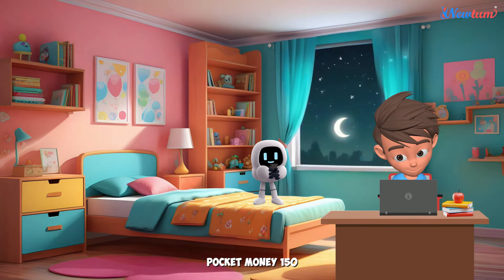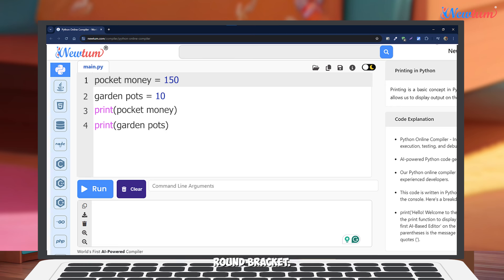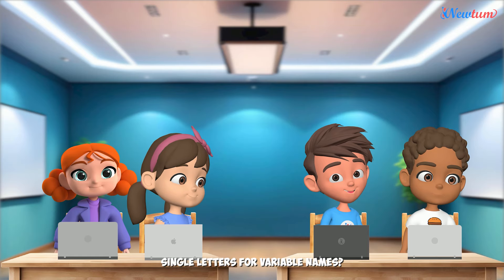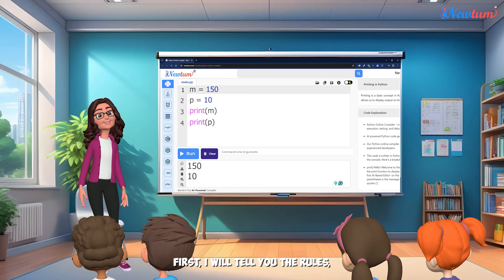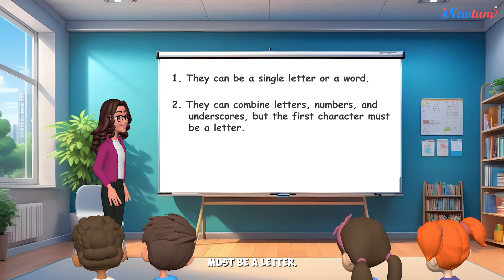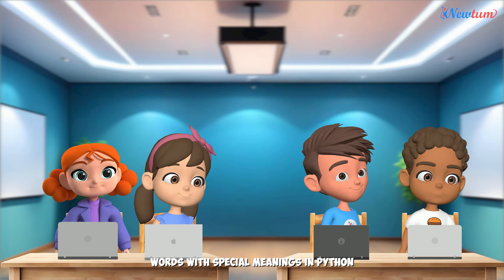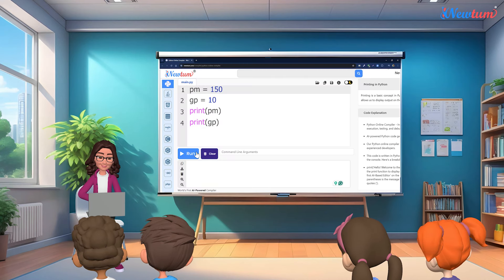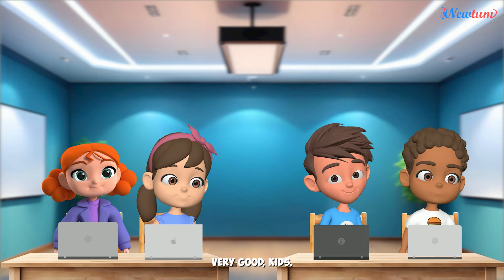Aadi and Gogu | Ep 9 | Naming Game | Coding for Kids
Join Aadi and Gogu in this fun-filled episode of our Python Programming for Beginners series! Aadi learns the importance of naming variables correctly, with Gogu’s helpful hints. Perfect for kids, this Coding for Kids episode covers essential Python Basics and offers a cartoon for kids to enjoy while learning. Watch now and dive into the world of Python for Beginners with our engaging Kids videos and cartoons for kids!

for more exciting programming content for kids!